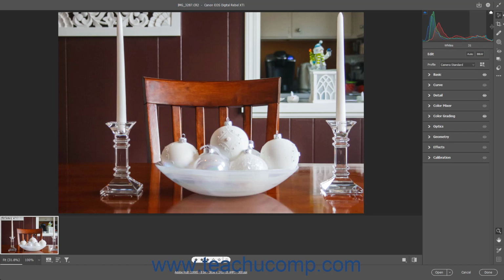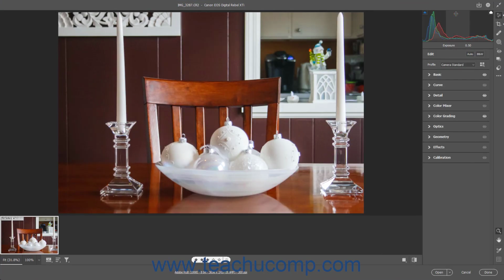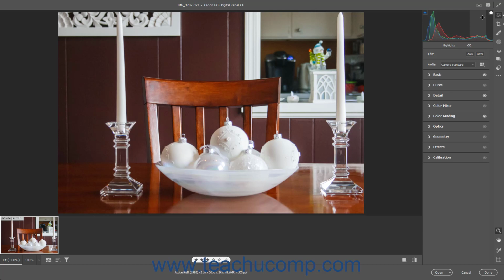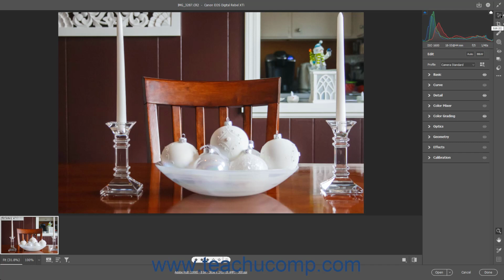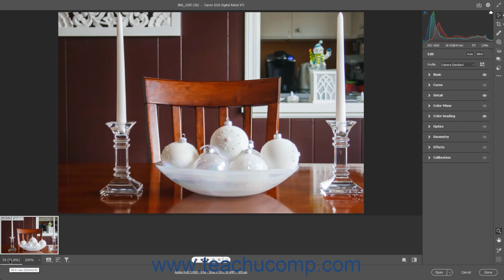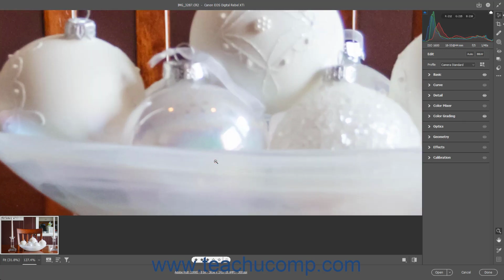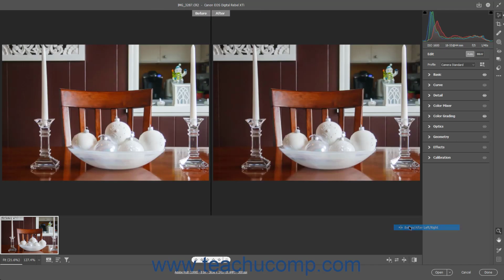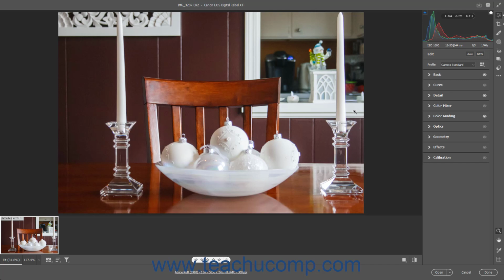Learn about the Camera Raw Dialog Box in Adobe Photoshop: A Training Tutorial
This Photoshop tutorial video shows you an overview of the names and locations of the tools within the Camera Raw dialog box in Photoshop. This video is from our complete Adobe Photoshop training, _Mastering Photoshop Made Easy_ ™.